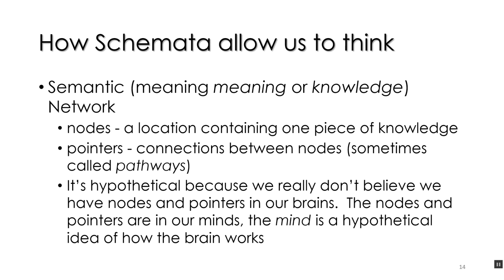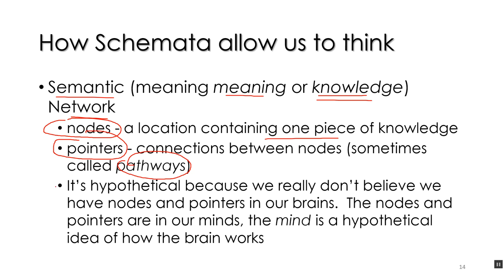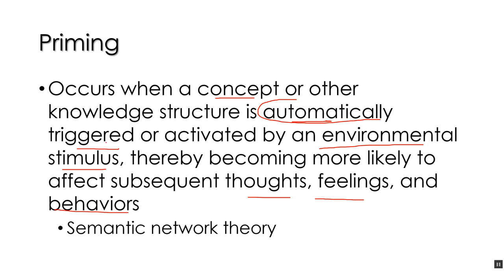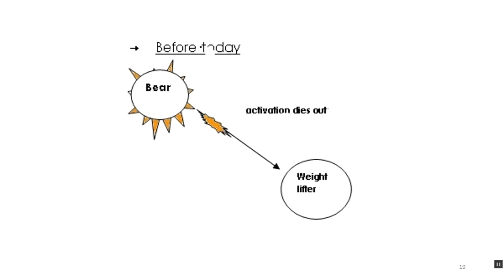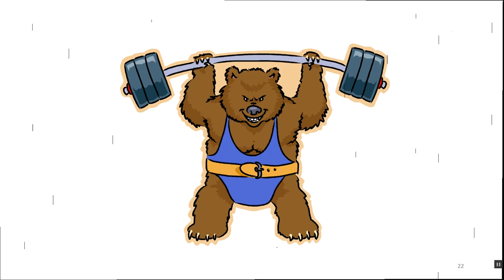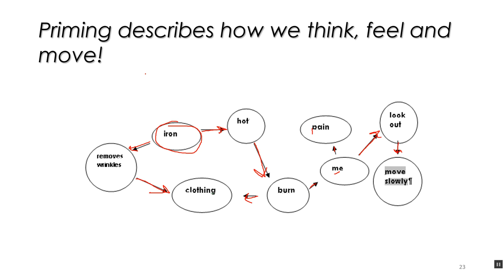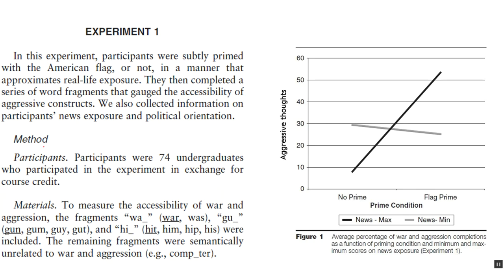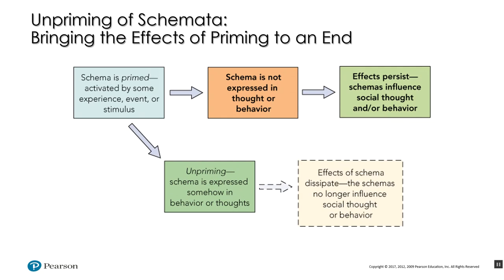social cognition part 2